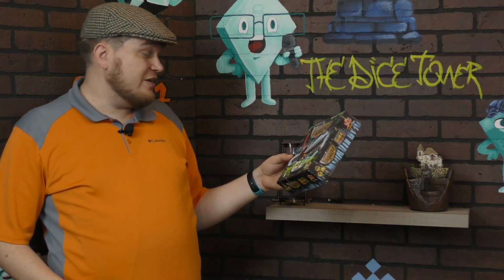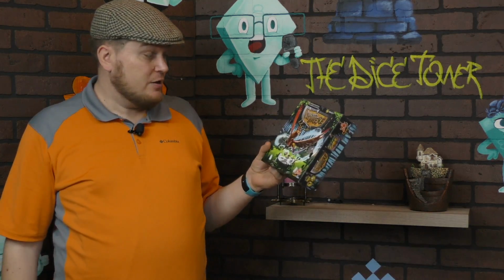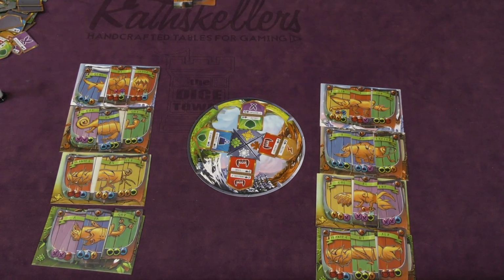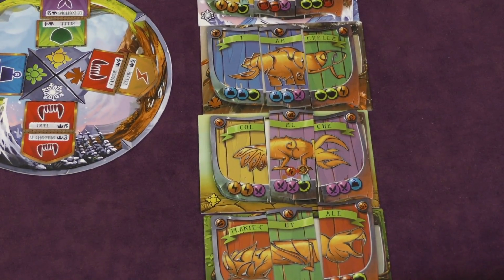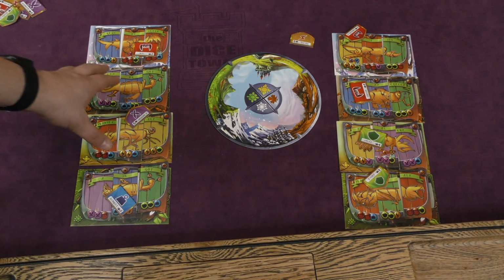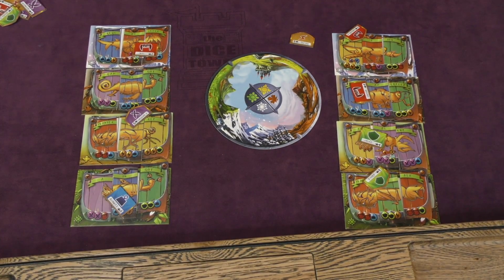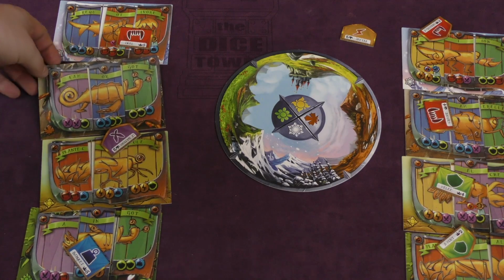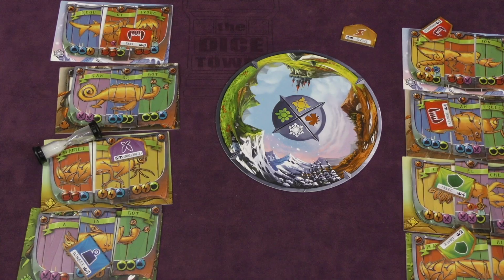Chimère Review - with Tom Vasel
Tom Vasel takes a look at the speed game, Chimère

00:00 - Introduction
01:04 - Overview
04:24 - Final Thoughts